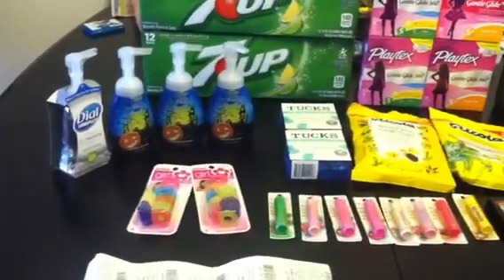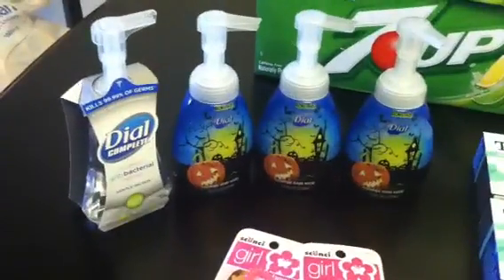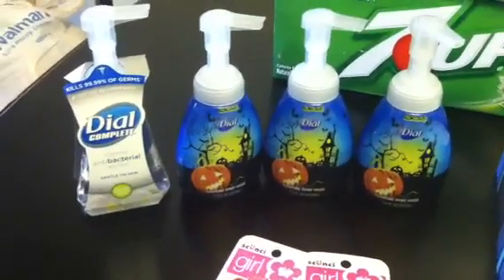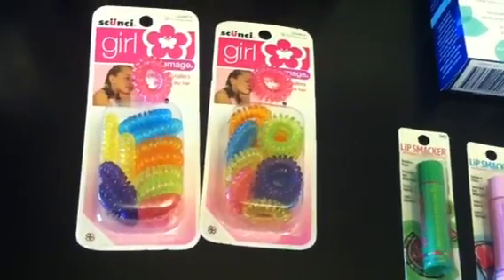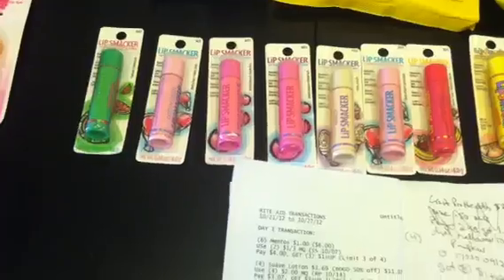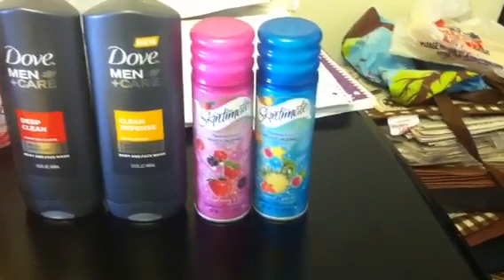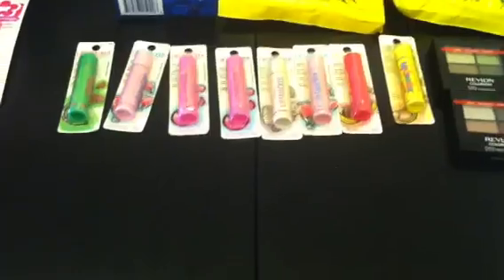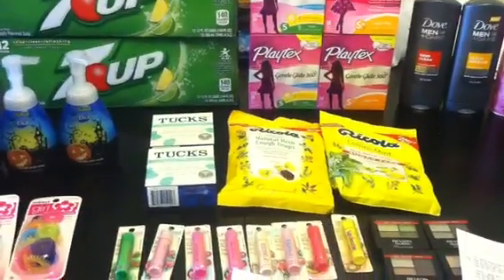RA - OFFICIAL HAUL VIDEO 10/21/12